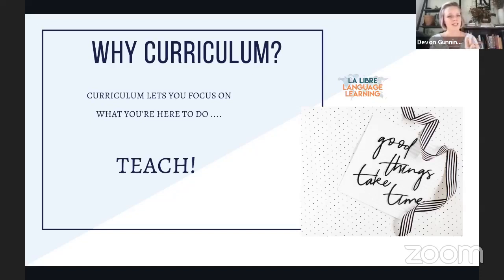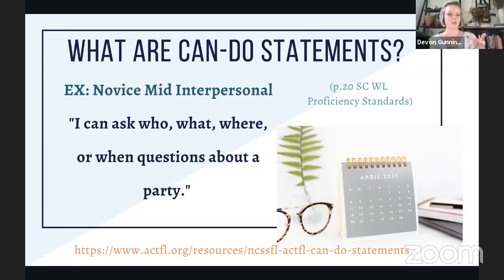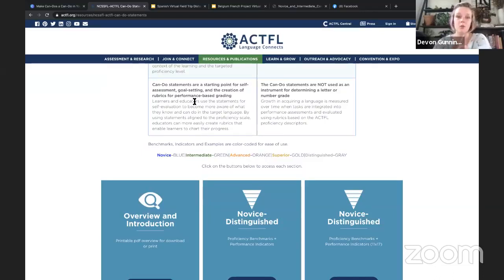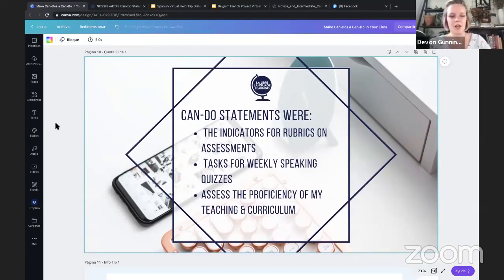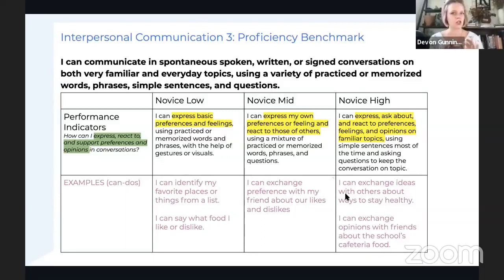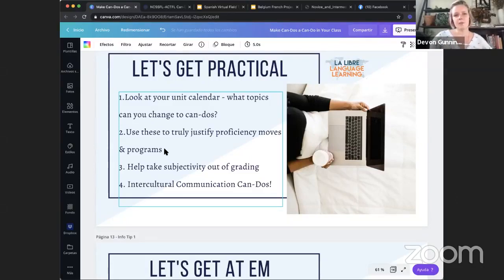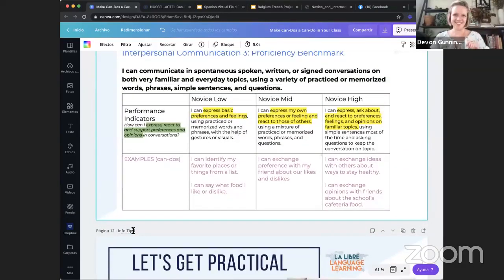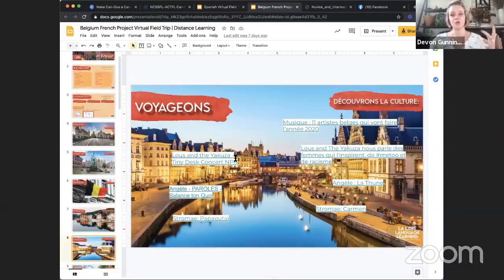Can-Do Statements and ACFTL Tools for World Language Teachers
This curriculum class focuses in on the most useful curriculum tool from ACFTL - the Can-Do Statements! A piece of the proficiency guidelines from the Performance Indicators, these bad boys will help your students measure their progress every day in class and work great as mini-assessments and curriculum guidelines. Tune in to see how!